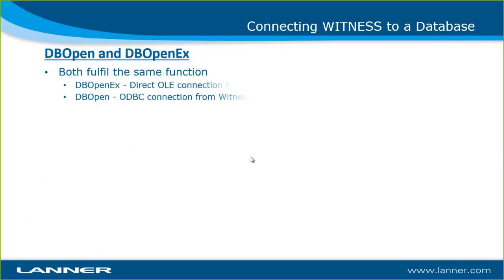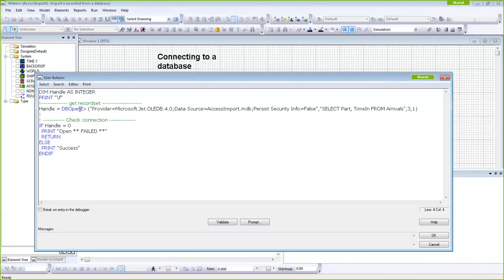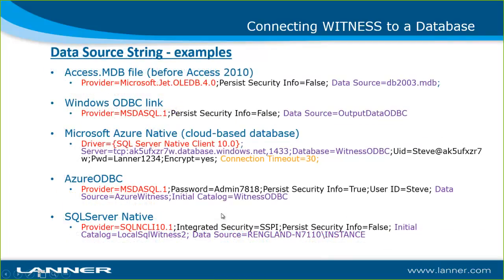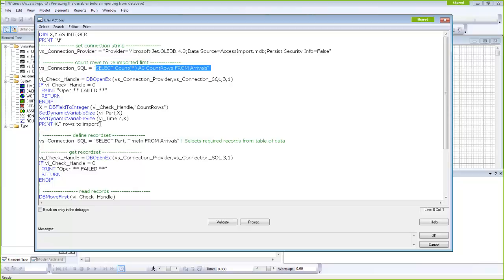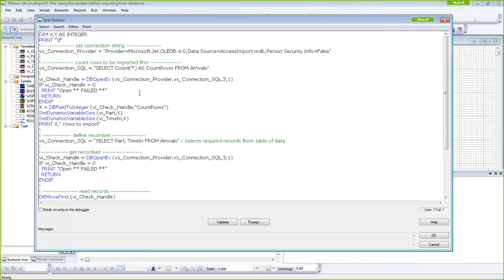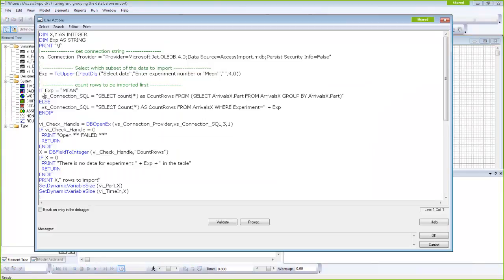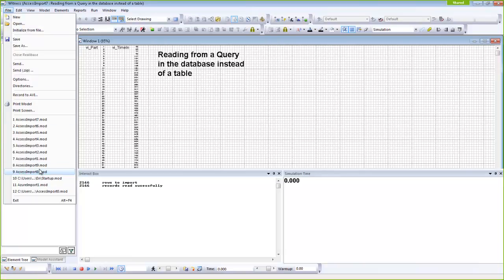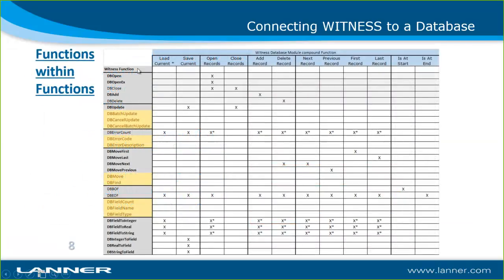Connecting WITNESS to a Database - Part 1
In the first of a series of webinars on WITNESS and Databases, Roger England will discuss some of the advantages of databases over Excel, and illustrate the use of functions to import data into WITNESS from a database.